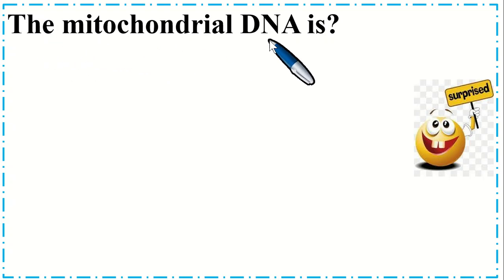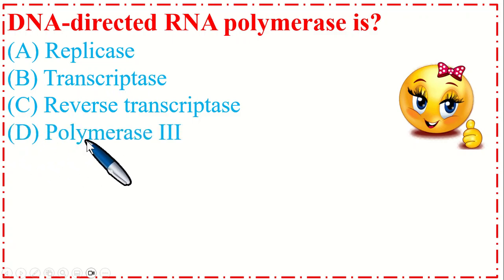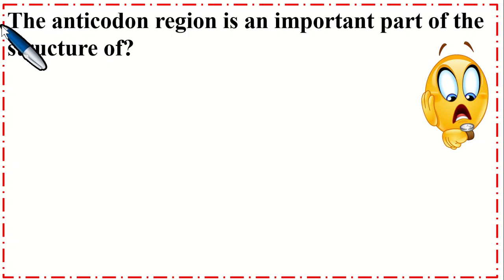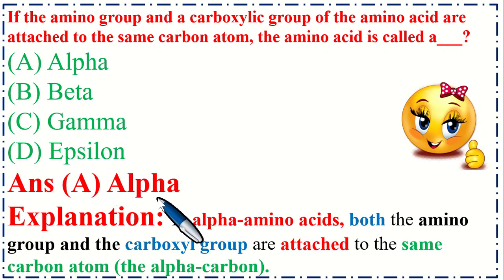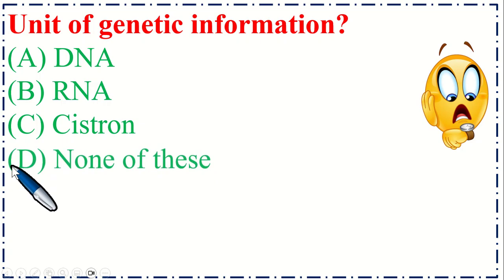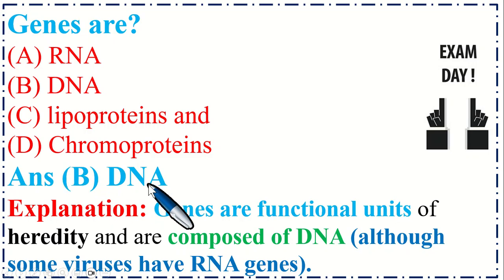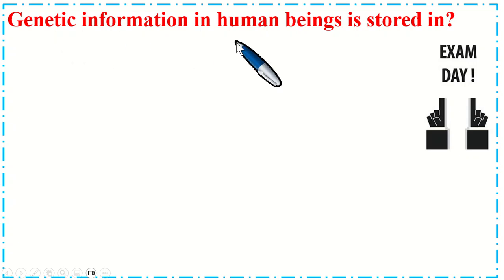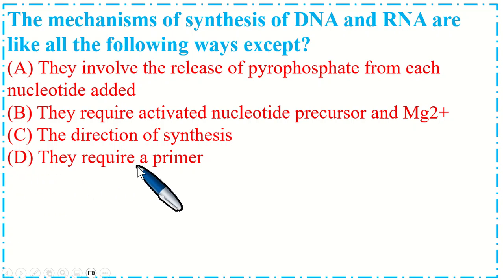🎯KMU-MDCAT 2025 “BIOLOGY” MCQS Quick Revision-3rd📌mdcat2025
📚🔥 MDCAT TEST 2025 “BIOLOGY” MCQ’S Quick Revision-3rd, with this Mega Mock Test covering the entire syllabus! 📚🕘
✅ This test includes high-yield MCQs that reflect the latest MDCAT pattern, helping you evaluate your preparation and identify weak areas.
🔥 Whether you're revising or testing yourself before the final exam, this is a PRACTICE session!
🎯📌 All Topics Covered.
📌 Why Attempt This Test?
🌟 Build real-exam confidence.🌟 Full syllabus coverage 🌟 MDCAT-style questions
🌟 Boost speed and accuracy  🕘
🕘 Don’t forget to attempt under timed conditions and note your score!